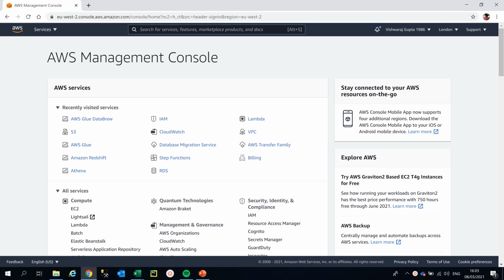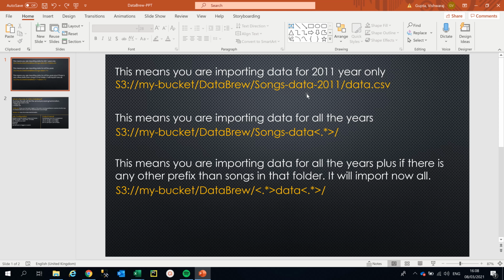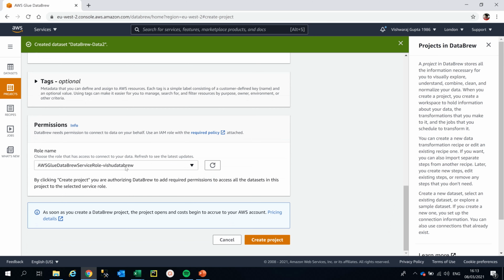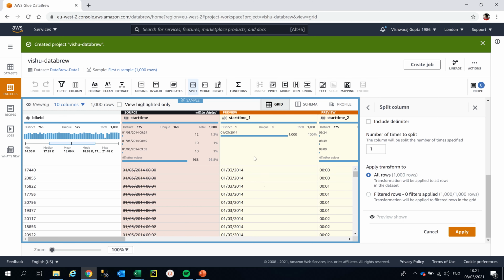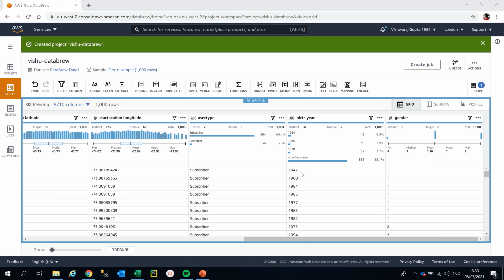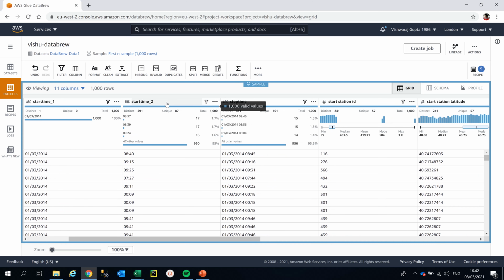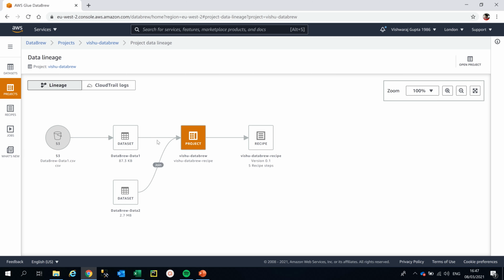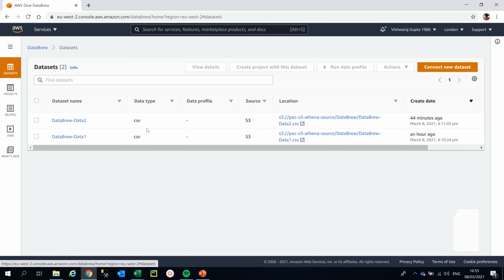Detailed Demo on AWS DataBrew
HI, This video shows the AWS Glue DataBrew Interface. It is an amazing interface where you can do 250+ transformations without any coding. databrew # awsgluedatabrew